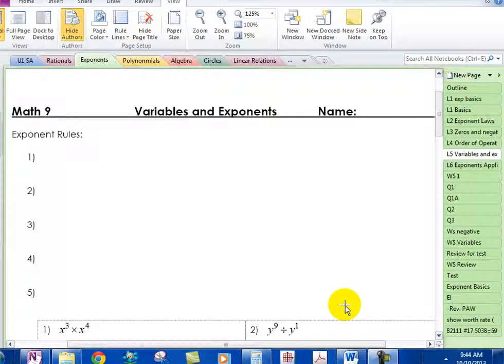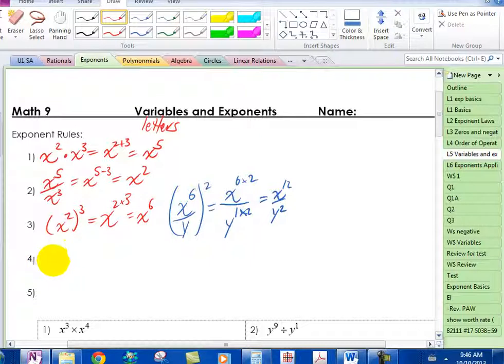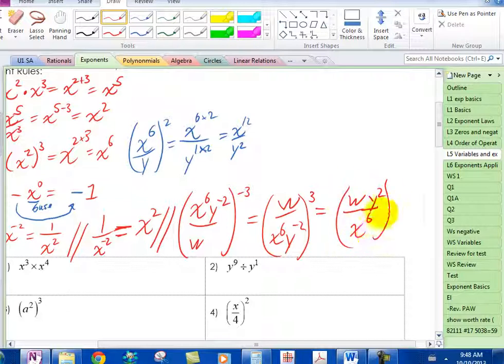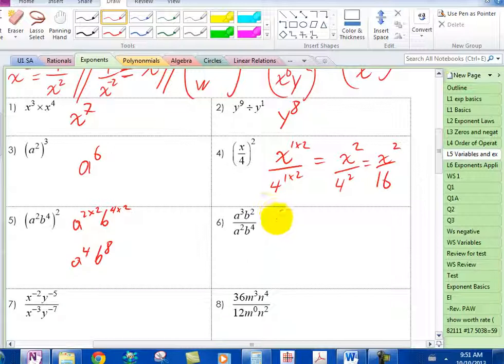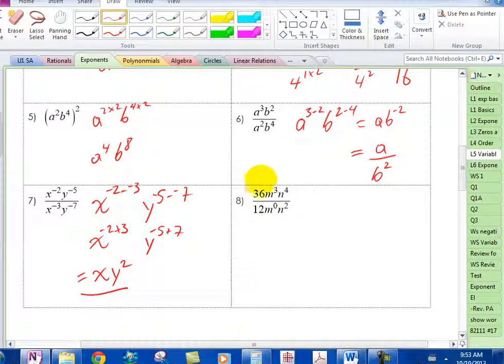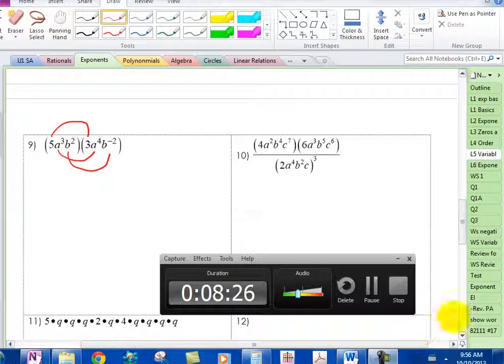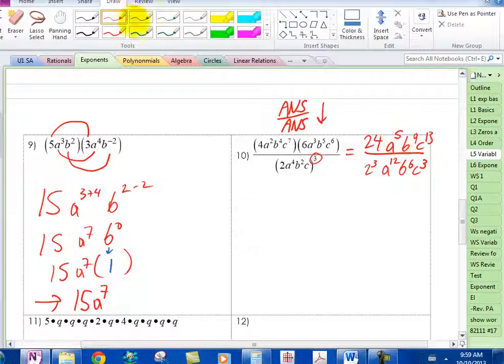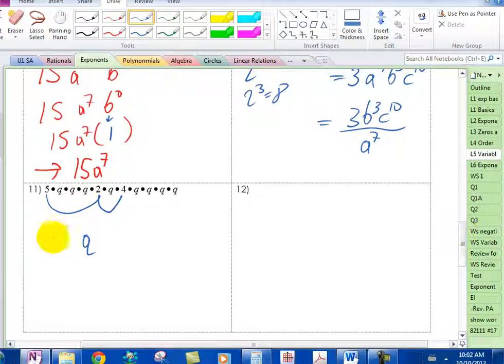U3L5 exponents with variables